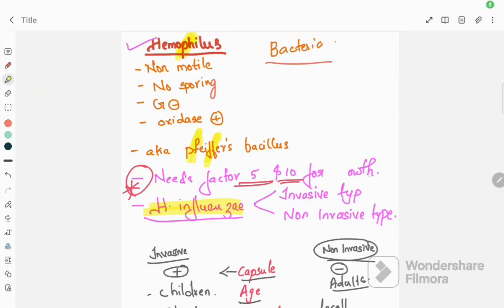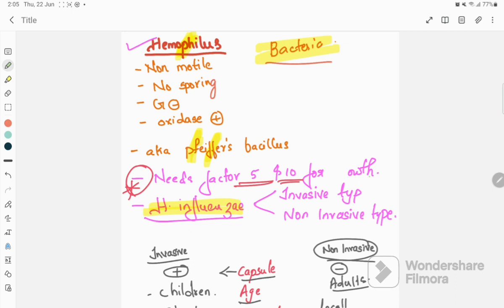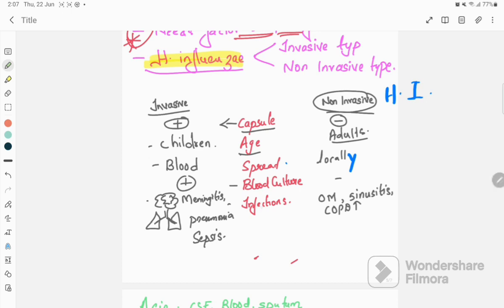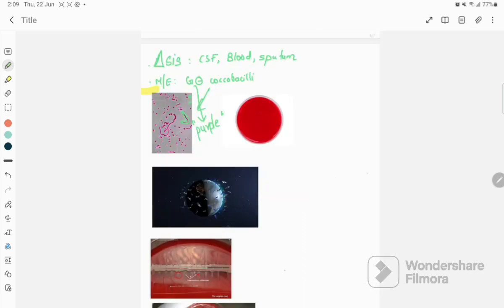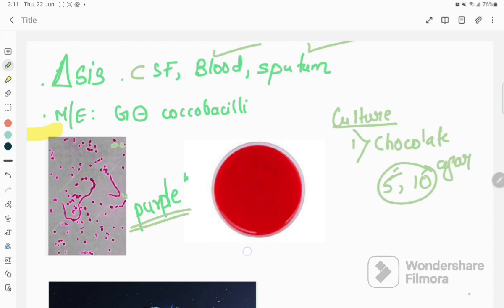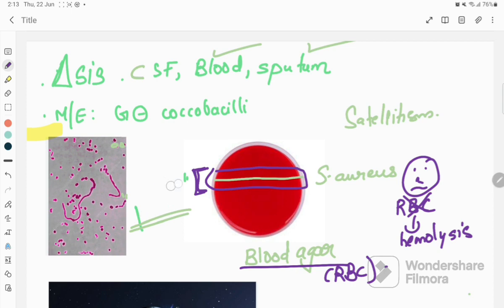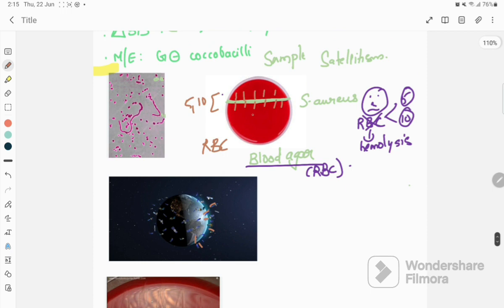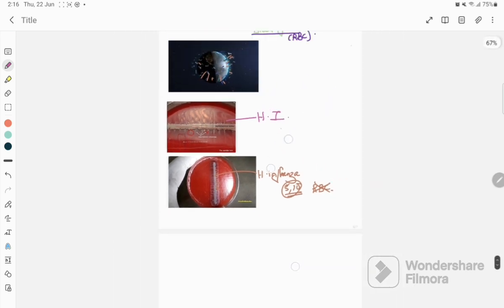HEMOPHILUS INFLUENZAE & SATELLITISM